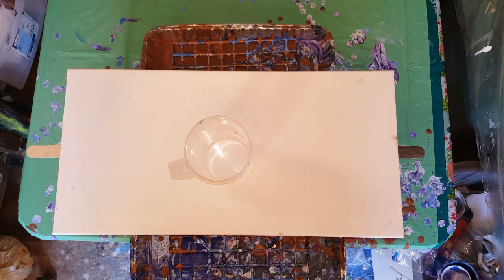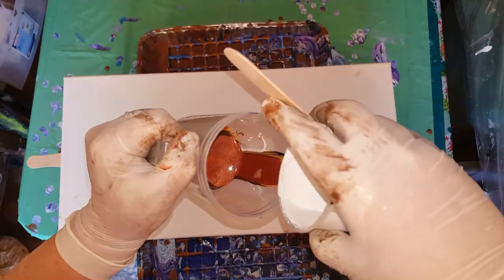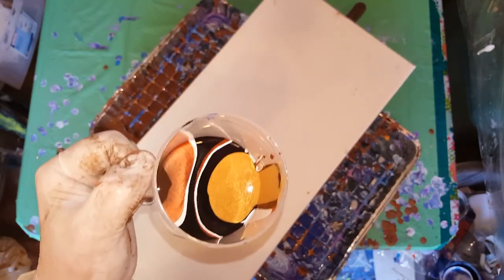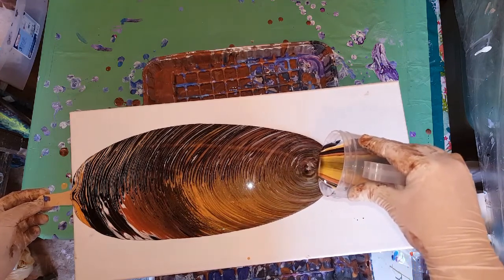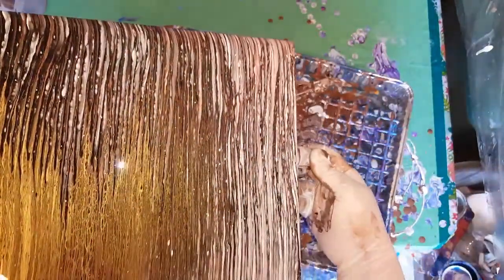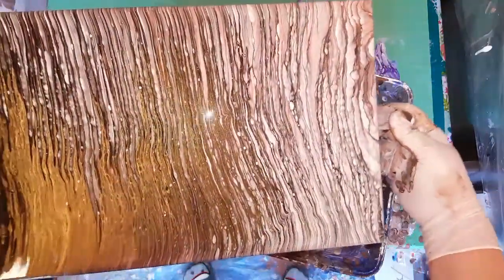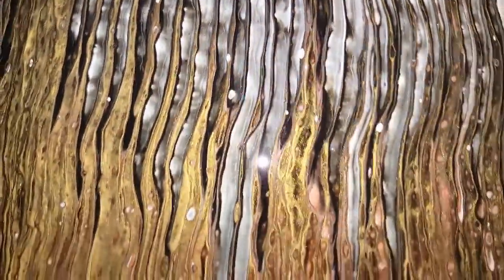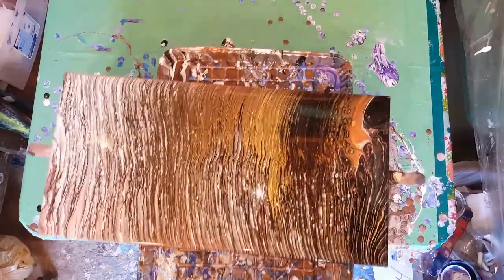Wandering ring acrylic pour painting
One of these days I will get all my painting posted on Etsy